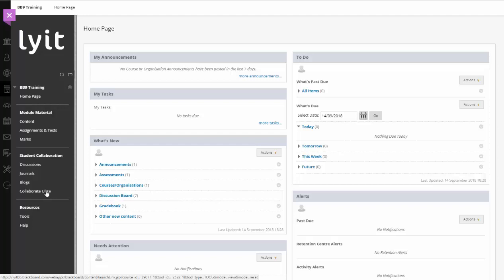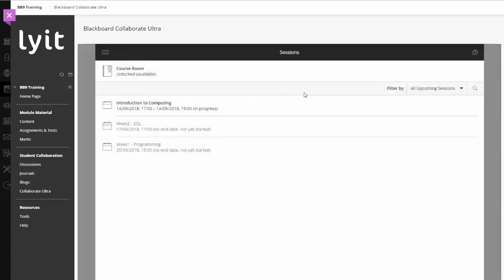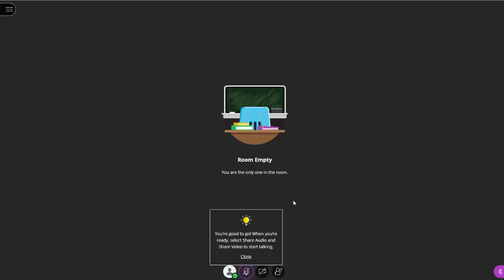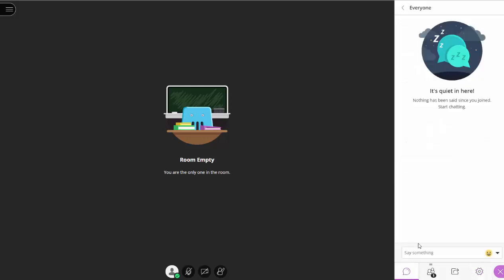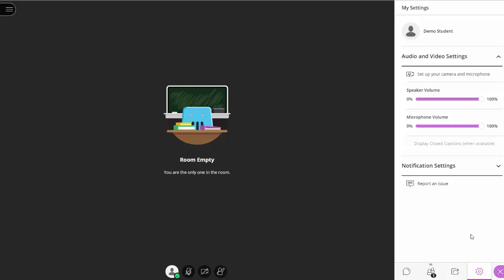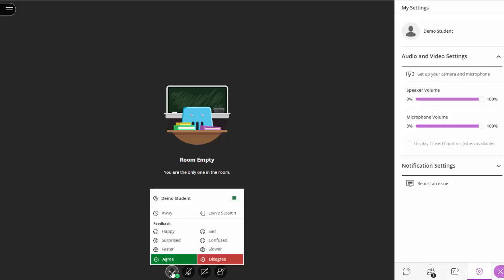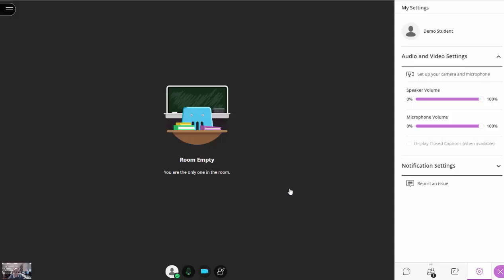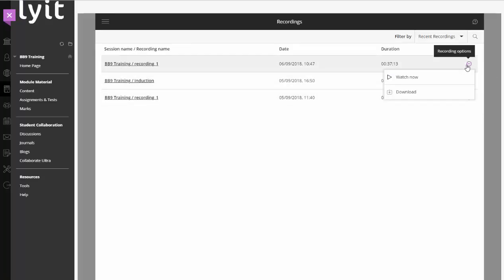LYIT Blackboard Collaborate - Students